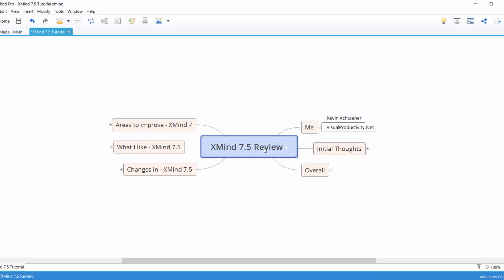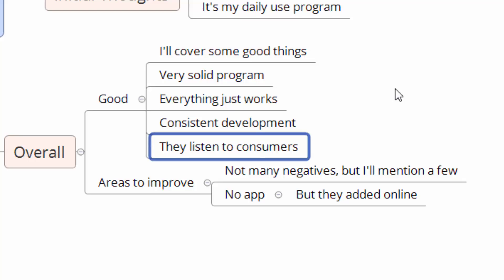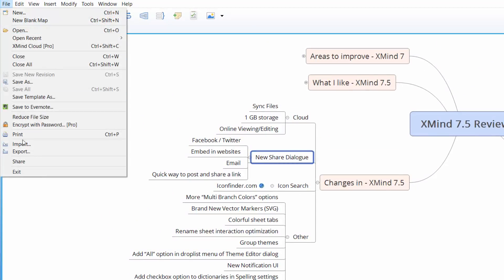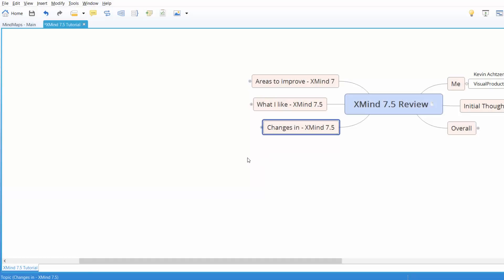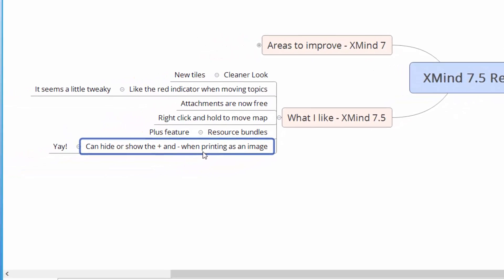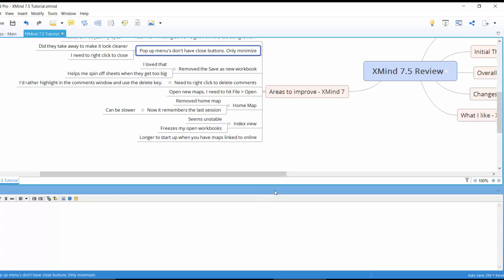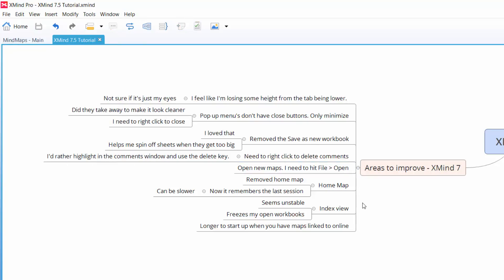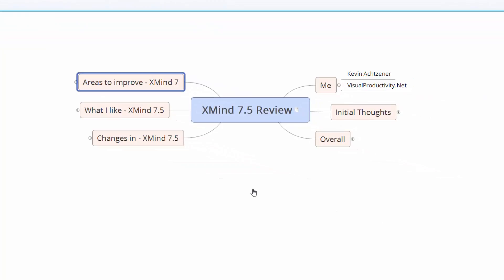XMind 7.5 Review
Here's a link to the review map. It's in XMind format.

for more Productivity, and Achievement tips and videos.